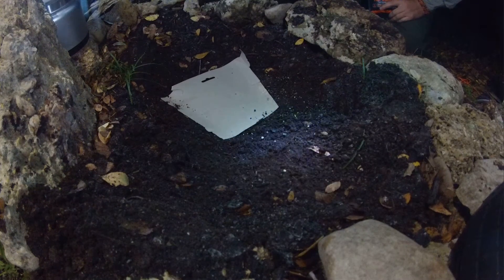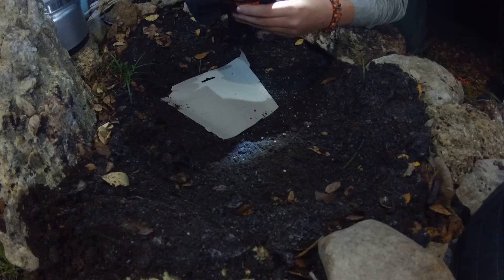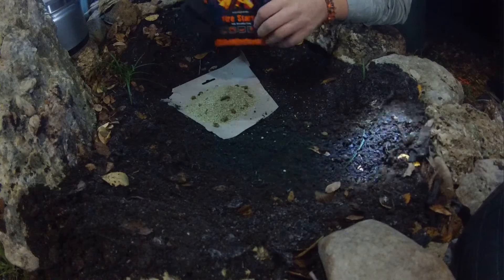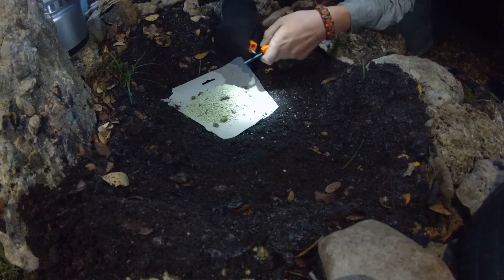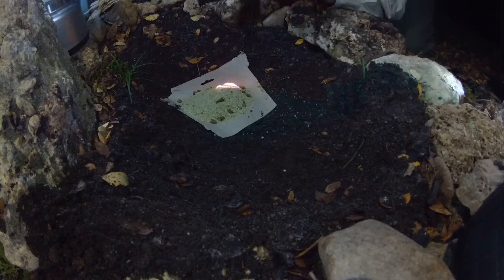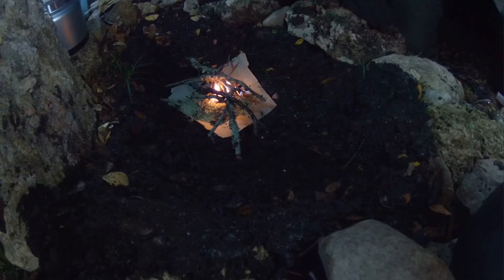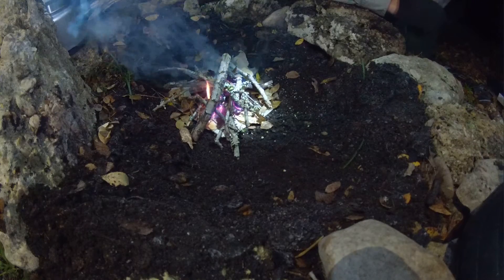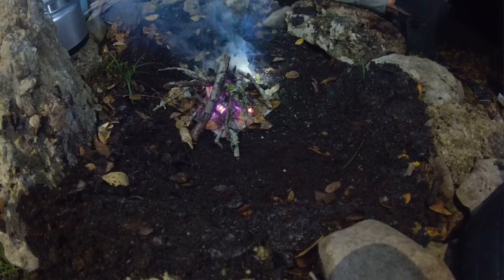Insta-Fire in Action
Jack trying out his Insta-Fire using flint and steel instead of a Lighter.  Insta-Fire lights with no problems, so check it out!

One of the best things about InstaFire is its ability to burn anywhere.  It will burn when wet, float on top of water while burning, or burn on snow. A 2 oz pouch will get you through multiple fires too!  Each pack has enough for about four fires when used properly.  Furthermore, it lights very quickly and easily. We were able to light it with a lighter, matches, and flint and steel with no issues.  Moreover, InstaFire burned for a surprisingly long time.  Finally, this product is very inexpensive coming in at less than two dollars per 2 oz bag.

As great as the product was. There were a few issues.  First, InstaFire is bulky compared to other fire starters.  It comes in a huge bag similar to freeze dried meals.  Second the packaging wasn’t designed environmentally friendly.  The bag is not biodegradable, recyclable, or burnable.  One of the issues with granules, it's very easy to spill or have a strong wind make a mess of you work.  Finally, be prepared to stir because you won’t get maximum burn life if you don’t.